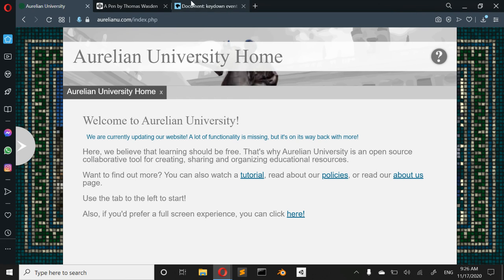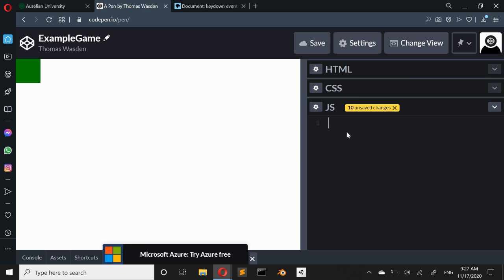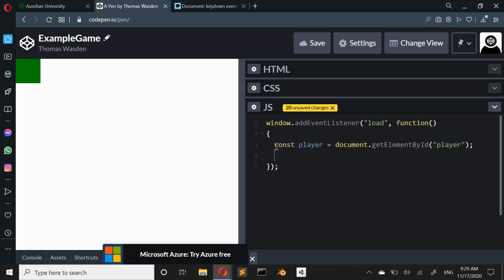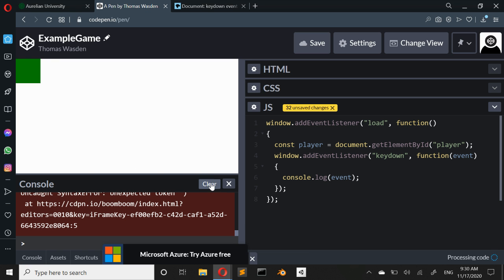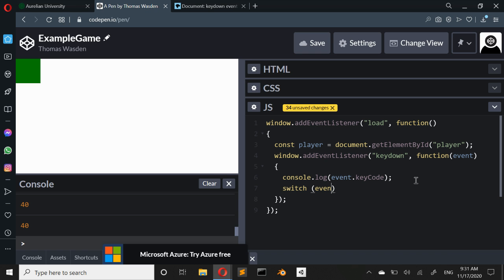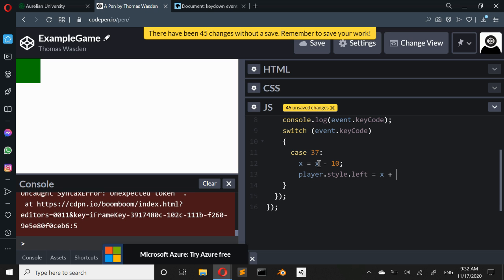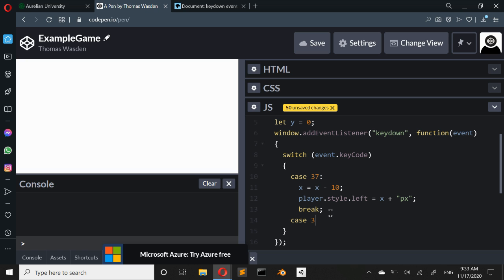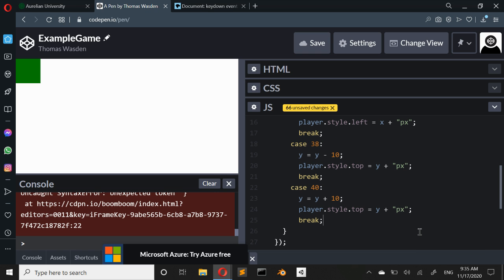Topics - JavaScript: Keyboard Input For A JavaScript Game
How to get keyboard input for games in JavaScript.